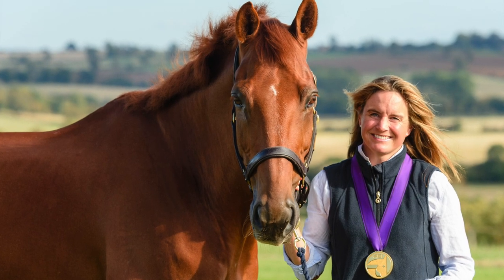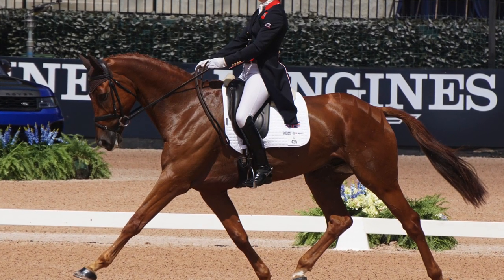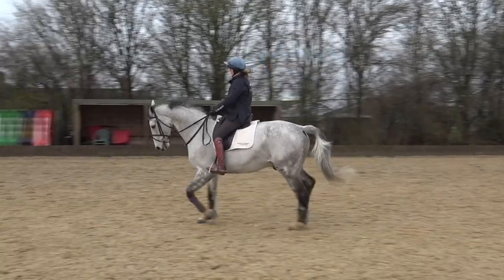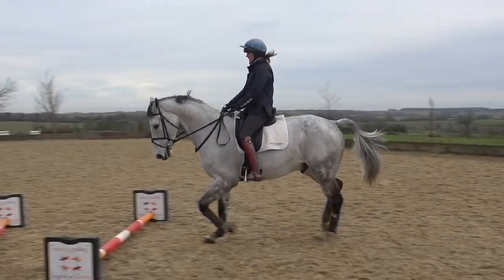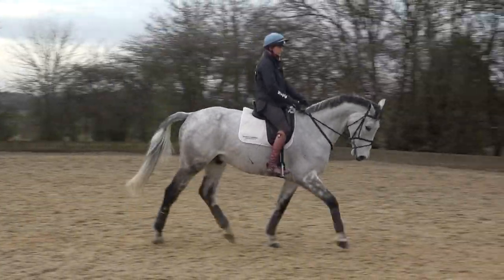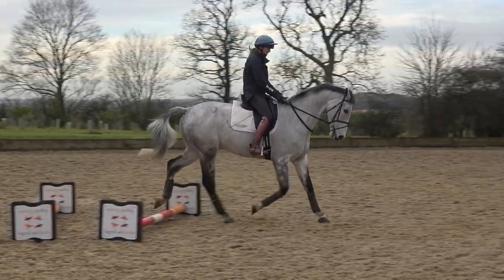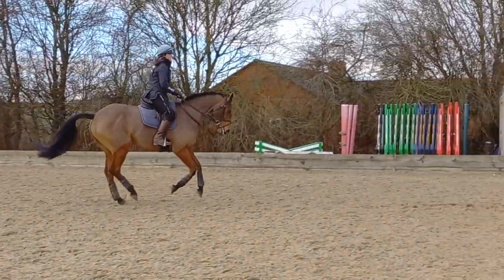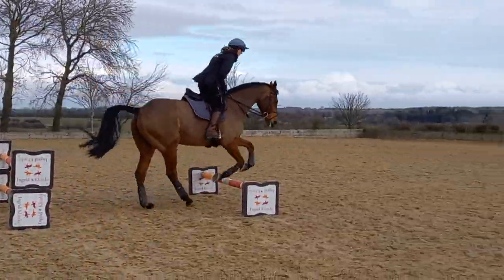Cavaletti | Episode 17 | PiggyVlog 2021 | Piggy March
So following on from the video with Vanir Kamira last week, I thought I'd expand a little bit on different ways I've been using the cavaletti over the past week or so. Some of these exercises are more dressage based whilst others are maybe thinking more towards starting jumping again but I hope they emphasise how varied and interesting using the cavaletti can be. So many different things to do!🤯😅💪

✅ A few different cavaletti exercises
✅  Quarrycrest Echo RIP💔😢
✅ Working on suppleness with Dargun🤸‍♀️
✅ Creating cadence with Fonbherna Lancer🏋️
✅ Practising transitions with Vanir Kamira🤓
✅ Starting flying changes with Brookfield Future News🚀
✅ Landing in balance with Brookfield Inocent🧘‍♀️
✅ Introducing a young horse to cavaletti with Cooley Fleetwood🐣